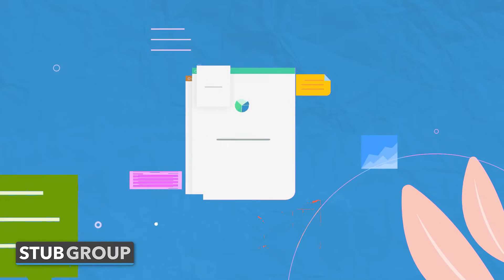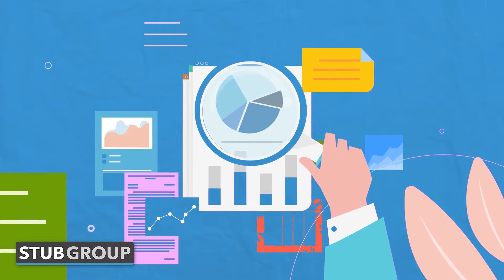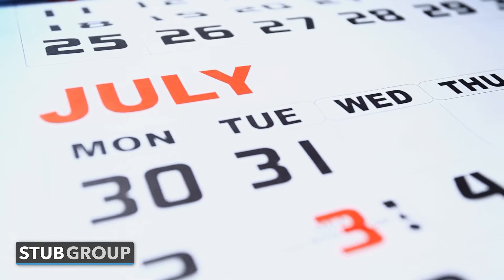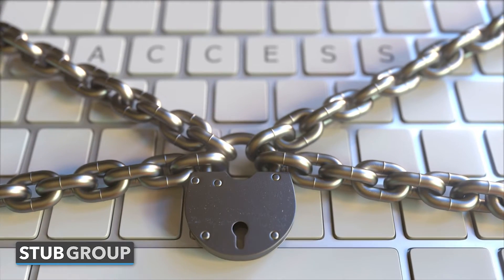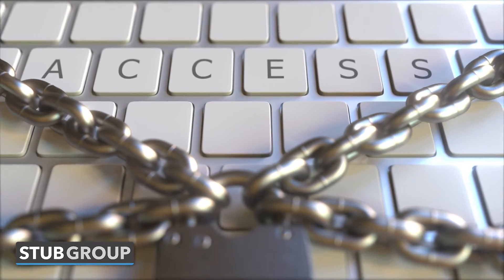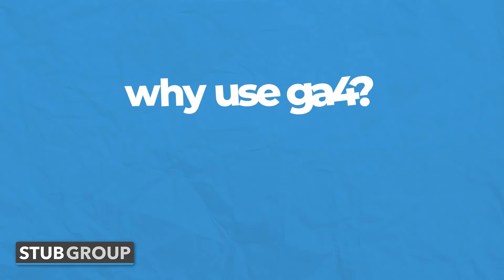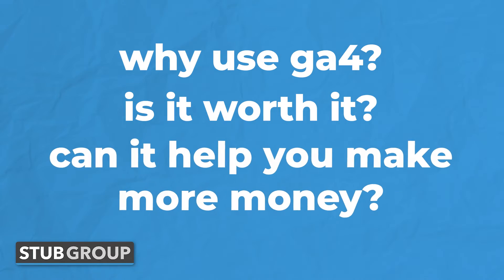Is Google Analytics 4 (GA4) the End of the World?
Is your website ready for GA4? In this video, We explain the importance of switching to Google Analytics 4 (GA4).  You will discover the benefits of GA4 in improving revenue and how it helps you analyze traffic and revenue sources. Don't miss out on valuable insights for your business. Stay with us until the end of this video and learn why GA4 is a game-changer.

🎬 Chapters
0:00 Introduction and urgency of switching to GA4
0:17 Explanation of GA4 (Google Analytics 4) and discontinuation of Universal Analytics 3
0:50 Importance of tracking website usage and traffic
1:05 Ease of setting up GA4 depending on the website platform
1:36 Benefits of using GA4 for revenue growth and analyzing traffic
3:47 Conclusion